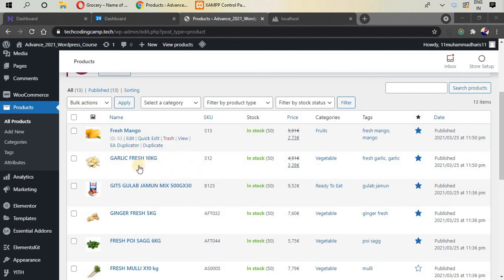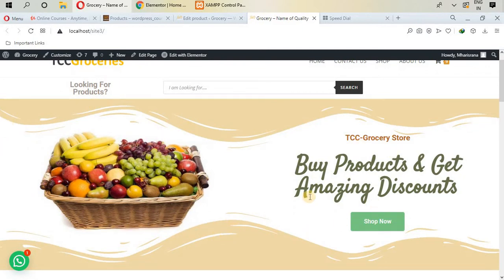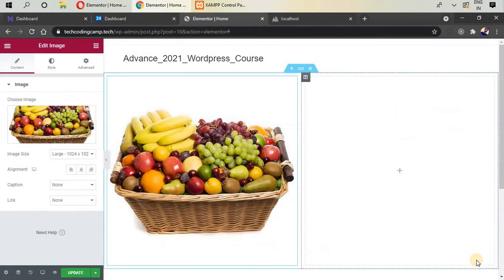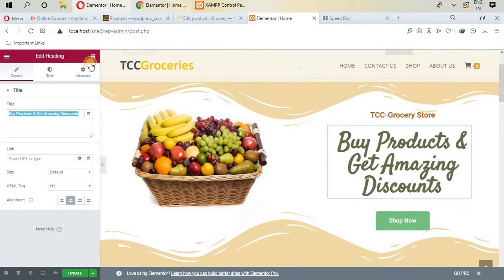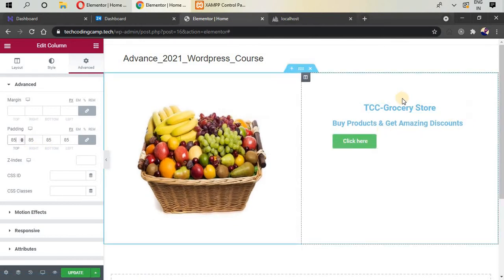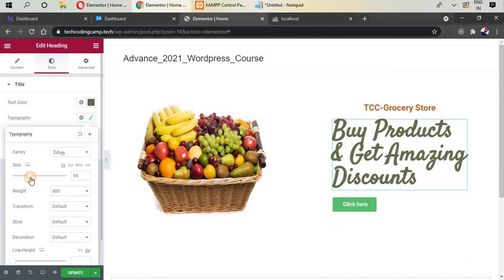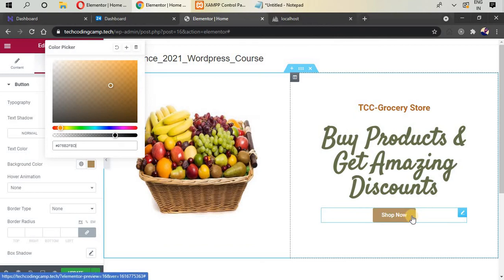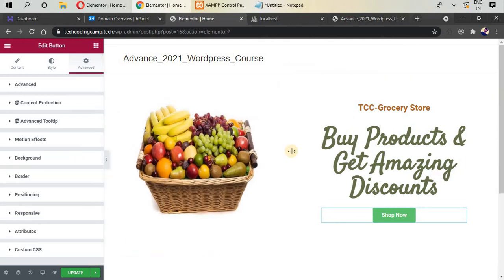(#8) How to create home page hero section in wordpress | Create Hero Image with Elementor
How to build/Design/Develop/Create WordPress? Website Grocery Store:

Buy Host And Domain: We will buy host and domain from hosting provider in this course. I am purchasing these from Hostinger(host) and Hosting24(domain), then we will point our domain from hosting24 to hostinger.

Working With Local Host On Your Computer: It might be possible that many of you would not want to purchase host and domain for the purpose of only learning from this course, then don't worry I have also included videos by following them you can setup WordPress website building environment on your computer .

Starting With Free Theme: We will start with free theme which is wp-Ocean theme.

Home Page : We will design Home page from scratch we will use Elementor page builder. we will design our home page by using drag and drop pattern. we will design hero section, Carousels, featured and sales products tabs, and we are also going add recipes posts to our home page

Header and Footer Menus: We will add Header and footer menus from admin panel.

You can see the demo of pages in introductory video.

Types of Products: There are two main types of products that you should care about one is Simple product and second is Variable product. We will be adding both of them.

Coupons: We will add coupons to our website in order to give some discounts to our customers.

 Increase your WordPress performance, security, reliability of your ecommerce store.
Increasing Speed of Search bar: We will add some of advanced plugins and we will increase the performance of our search bar at an incredible level.
Side Cart: We will add side cart which will display your cart products. You can add popular products carousels in side cart , coupon codes, MailChimp account, PayPal integrations, number of time the product has been bought, calculate shipping, Total, Subtotal, Tax every thing you want. We can also customize our whole side cart.
WhatsApp Feature: I have added WhatsApp feature also you can see video and you can show your availability to your customers. Which is connected to admin WhatsApp number.
Advance Admin Menu Design: We will also integrate advance admin theme to our WordPress admin panel in order to work in full customize and cool frontend design.
Shop on the behalf of customer: This feature is very important for whole sellers and others who can relate to it. We will add plugin through which we can shop as customer without logging in to customer account separately you can see videos in extra section in order to see it in action.
Forgot Admin Password: We will also going to go inside file manager placed inside our hosting provider and then in side phpMyAdmin and I will tell you how you can reset you forgot password by using key.
Editing Ordered Products: It might possible you will need to edit orders for your customer in order to give them discounts. If you want this feature then you go to this video where I have edited function.php file inside file manager and I have added some lines of code. I have also provided this file in GitHub link.
Adding Invoices:  We will be installing advance plugin and then print option will be displayed both in admin and customer order panel.
Security: I have added one video where you can hide your admin login page from intruders. It is very important and it will save your website at some extent from outside intruders